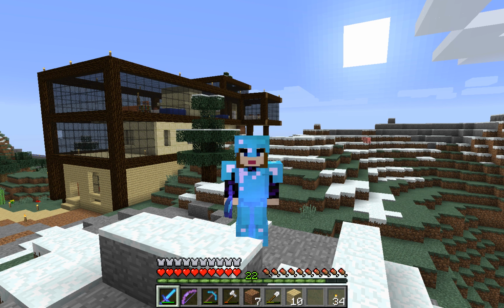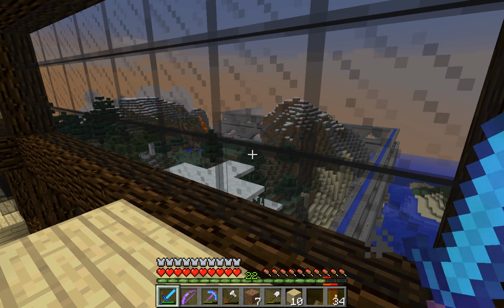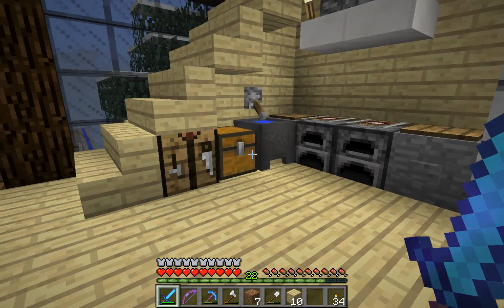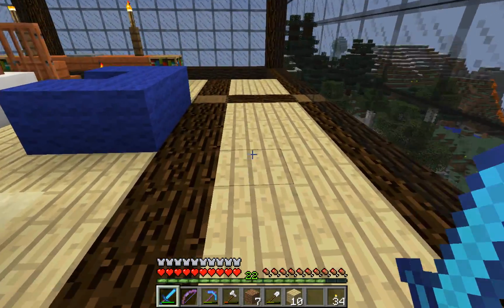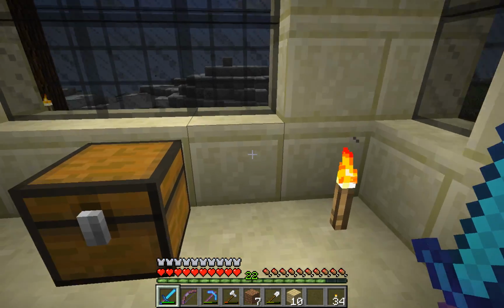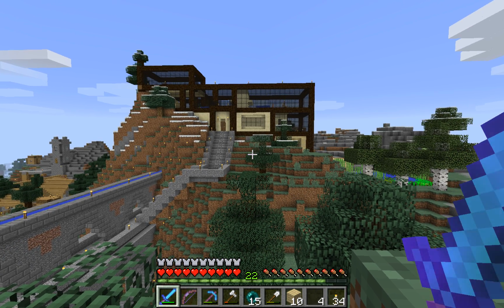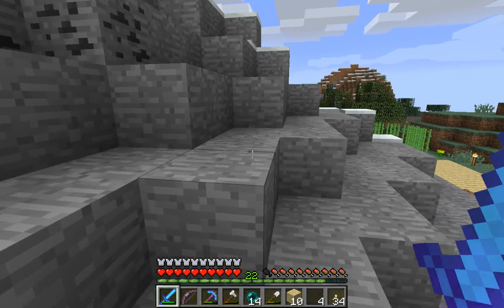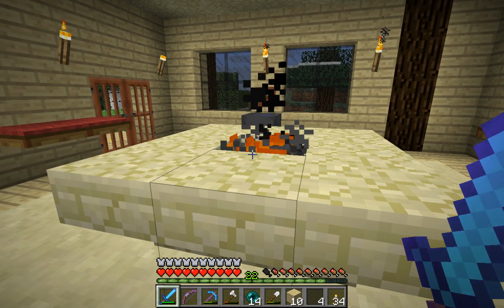Minecraft Vanilla SMP Tree 6 E79 Modern Scandinavian House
If you like this video, please press the like button.
My Twitter address - @Ashantin3
My computer:
Processor GHz Intel Core i7
Memory  8 GB 1600 MHz DDR3
Graphics  NVIDIA GeForce GT 650M 1024 MB